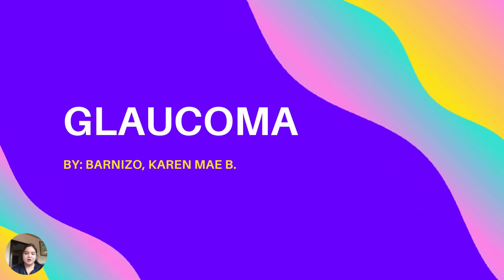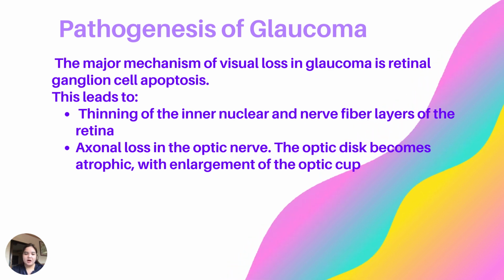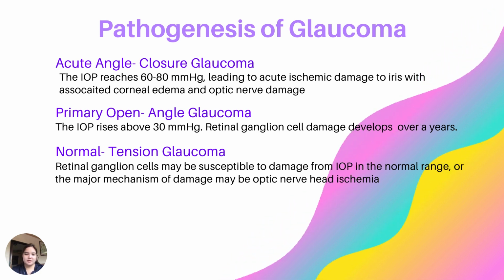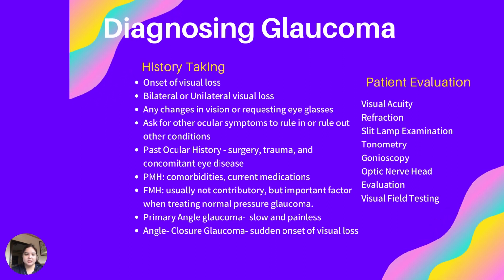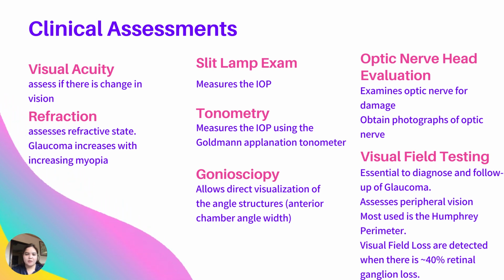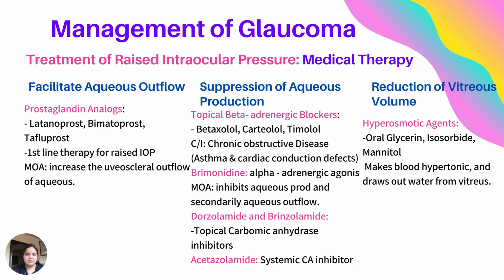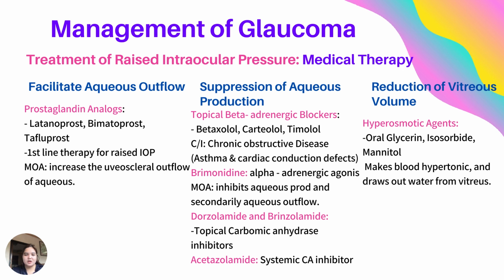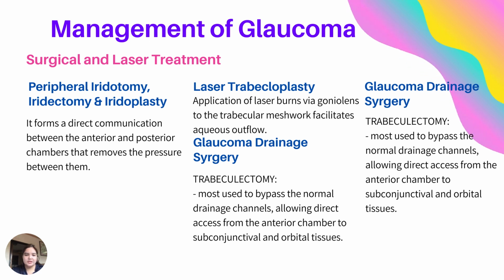Glaucoma Short Review for Medical Students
Glaucoma short course review